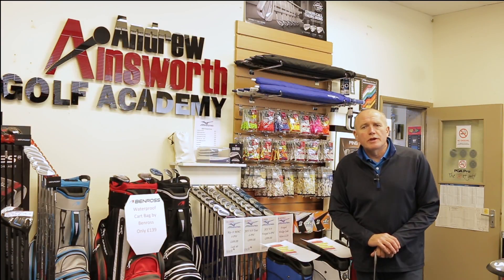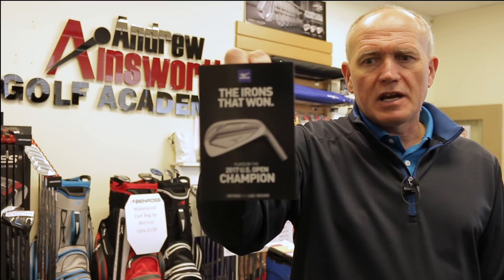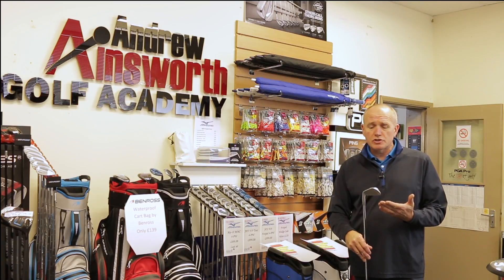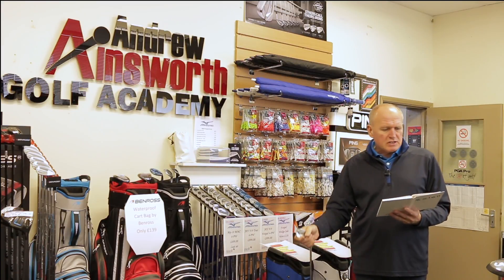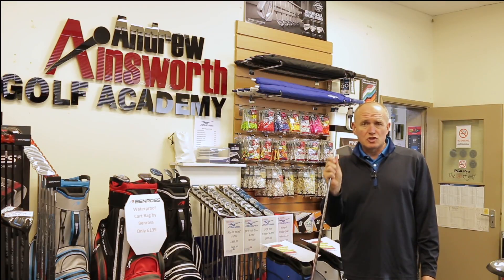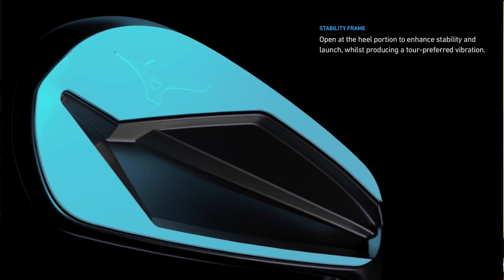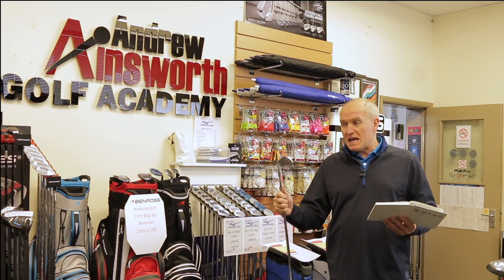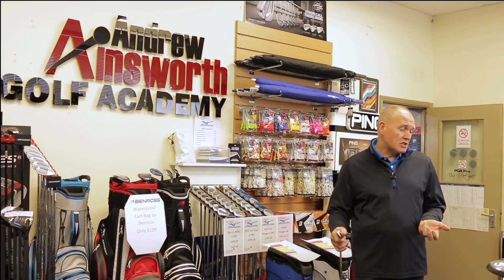Mizuno JPX 919 Tour Iron review with Andrew Ainsworth.